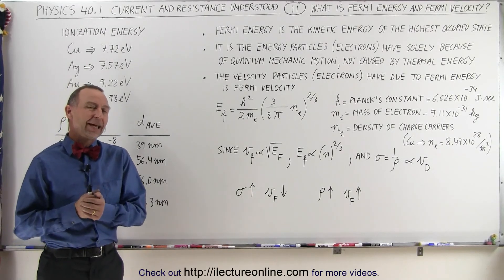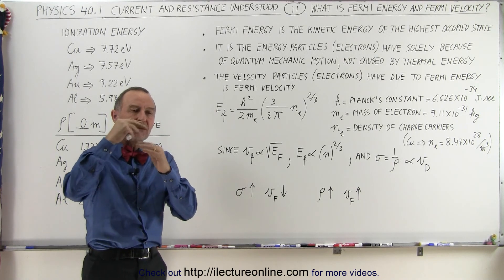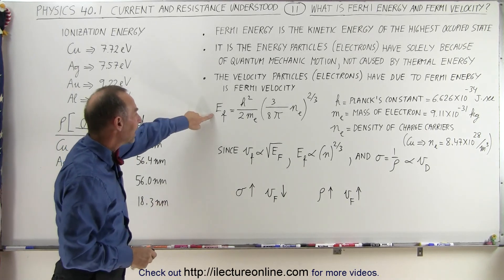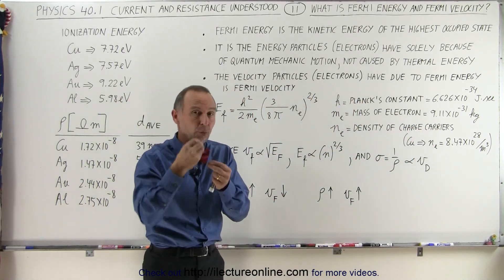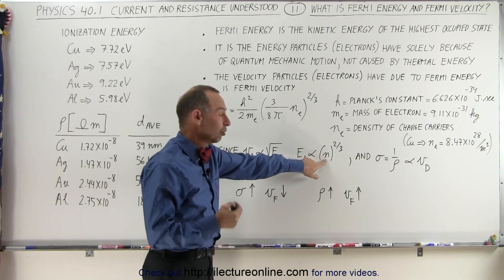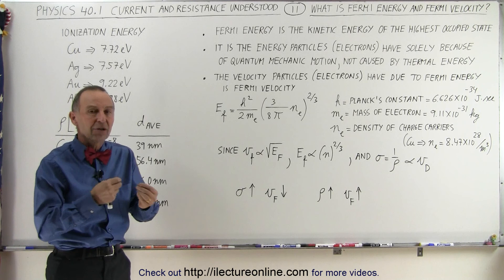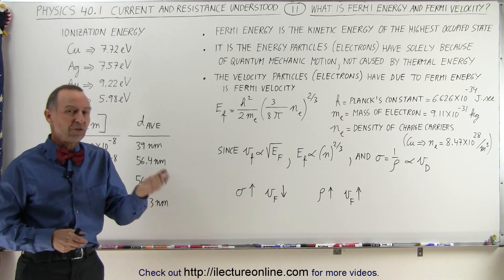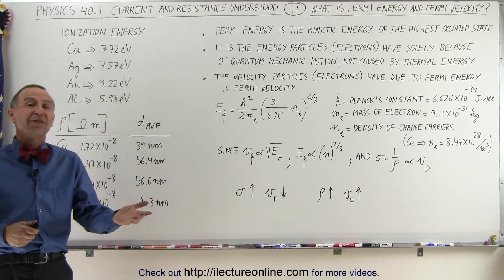Physics - E&M: Ch 40.1 Current & Resistance Understood (11 of 17) Fermi Energy & Fermi Velocity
In this video I will explain that fermi energy is the kinetic energy of the highest occupied state. It is the energy particles (electron) have solely because of the quantum mechanic motion, not caused by thermal energy. I will also explain fermi velocity is the velocity particles (electrons) have due to fermi energy.